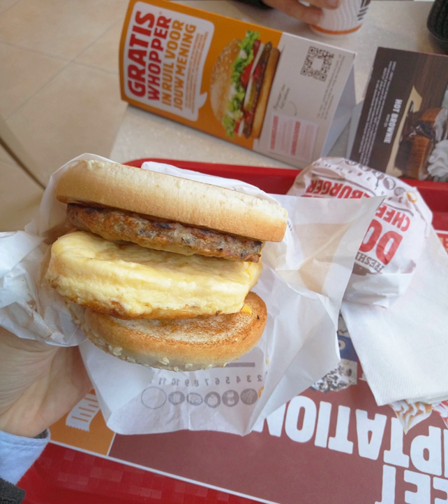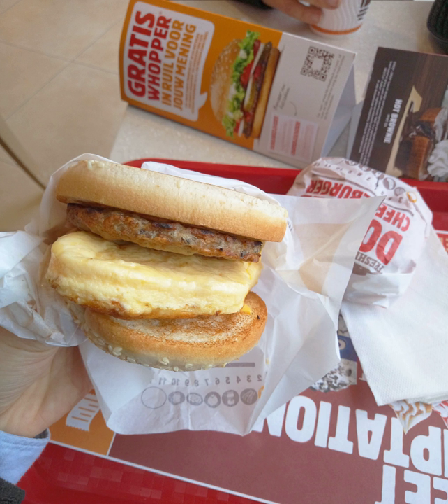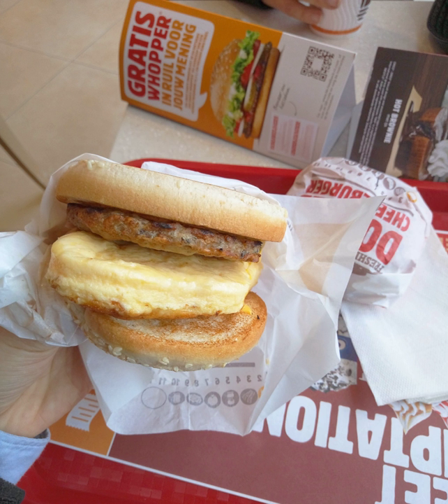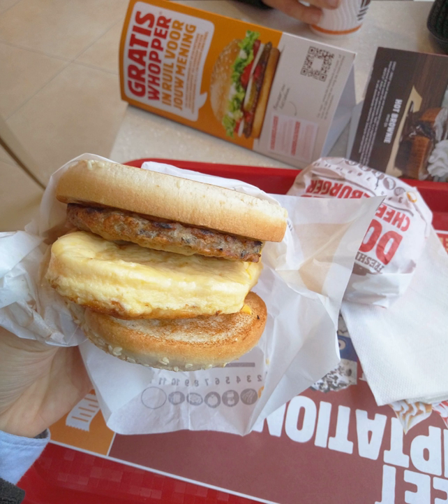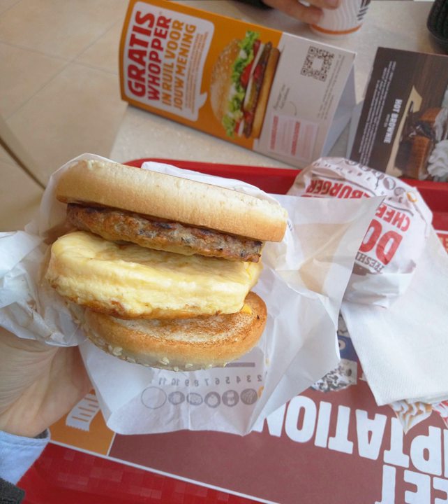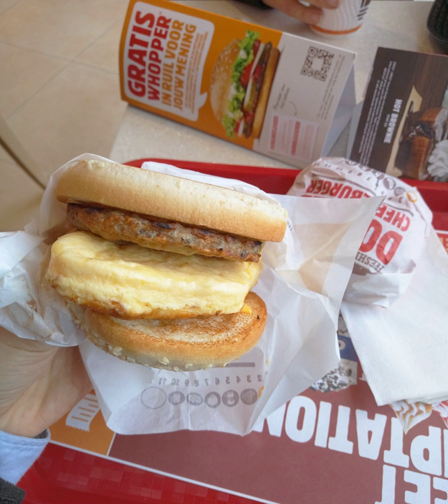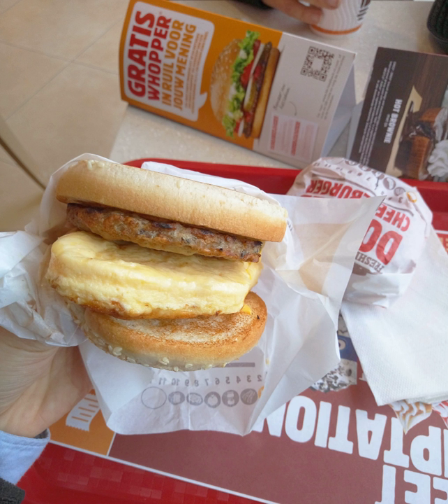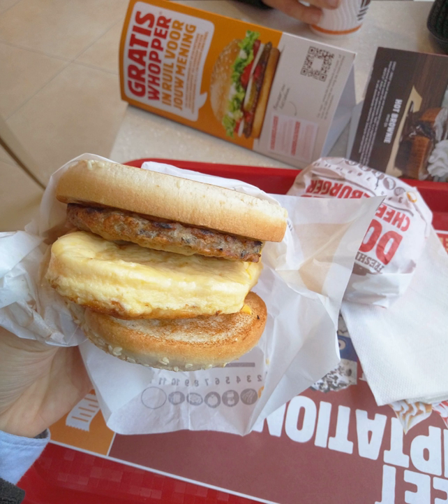Croissan'Wich | Wikipedia audio article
This is an audio version of the Wikipedia Article:
Croissan'Wich

00:00:56 1 United States
00:01:05 1.1 Croissan'wich
00:02:21 1.2 Supreme Breakfast Sandwich
00:03:51 1.3 Ham omelet
00:03:59 1.4 BK Breakfast Muffin
00:04:08 1.5 Burgers for Breakfast
00:04:31 1.6 BK Breakfast Shots
00:04:40 2 Advertising
00:06:12 3 Naming and trademarks
00:06:51 4 See also
00:07:06 5 Notes

- Socrates

SUMMARY
International fast-food restaurant chain Burger King and its Australian franchise Hungry Jack's have had a variety of breakfast sandwiches in their product portfolio since 1978. The Croissan'wich was the first major breakfast sandwich product introduced by the company.
The company sells slightly different versions of breakfast sandwich between international markets, using local breakfast traditions and tastes to cater to those regions. To promote continuing interest in the company's breakfast products, Burger King occasionally releases limited-time (LTO) variants on its breakfast sandwiches that have different ingredients from standard sandwich recipes. Being one of the company's major offerings, breakfast sandwiches are sometimes the center of product advertising for the company. Additionally, as a major product in the company's portfolio, Burger King has registered many global trademarks to protect its investment in these products.